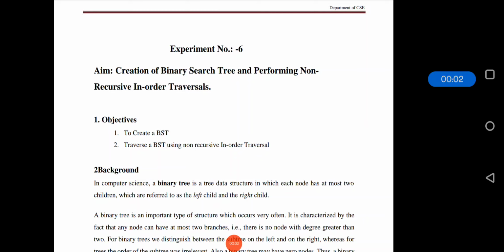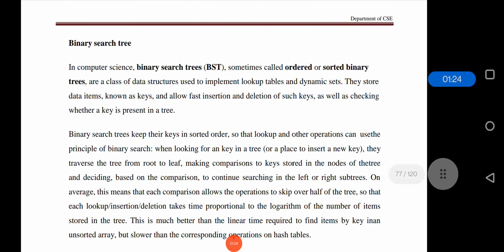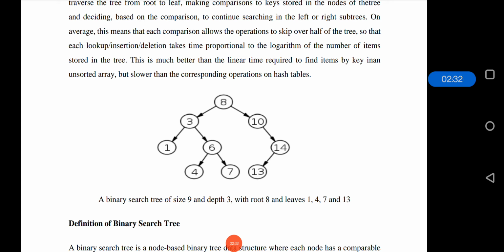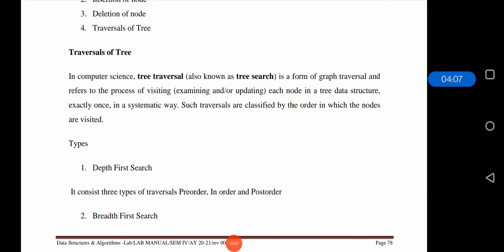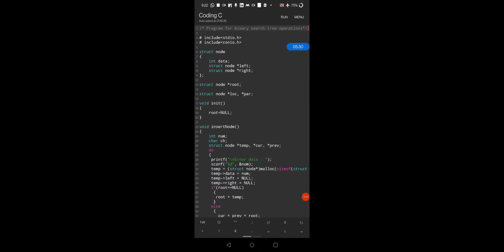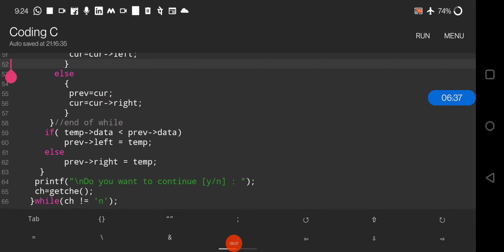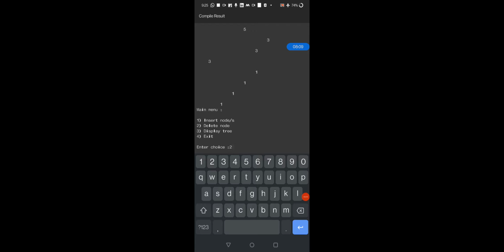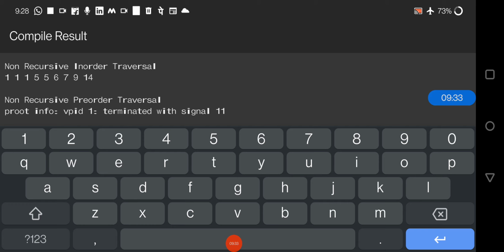DSA Lab- Data Structures and Algorithms Lab- Creation of Binary Search Tree and Inorder Traversal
DSA Lab- Data Structures and Algorithms Lab- Creation of Binary Search Tree and Performing Nonrecursive Inorder Traversal